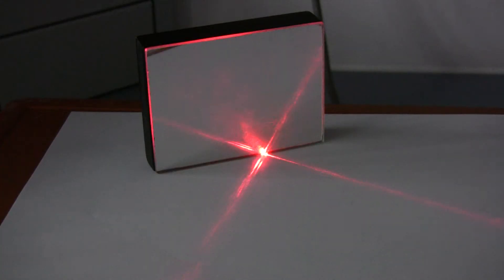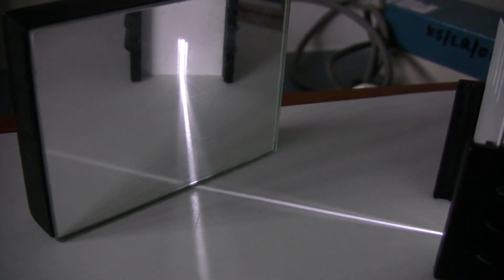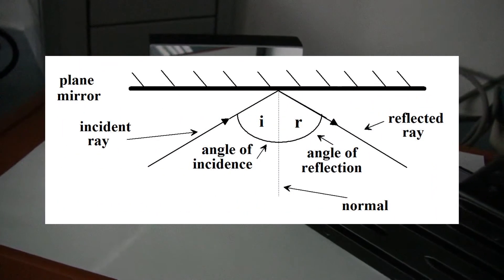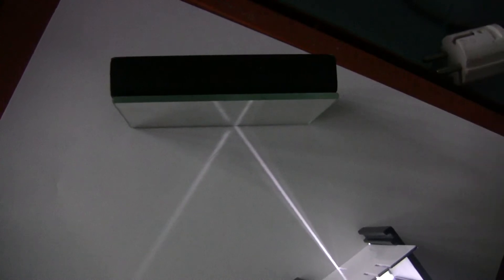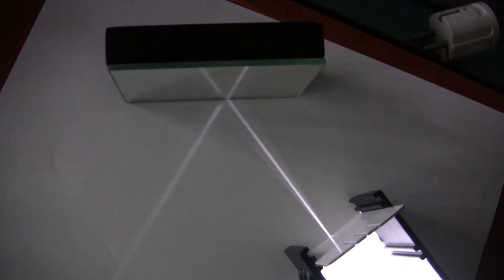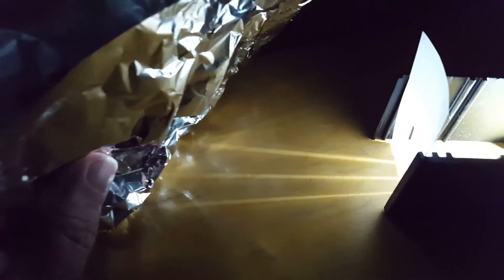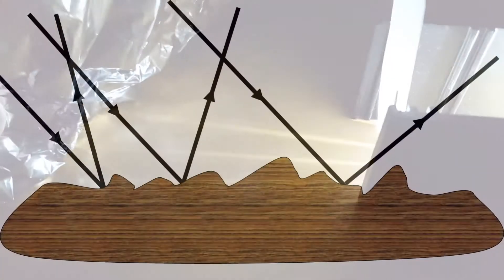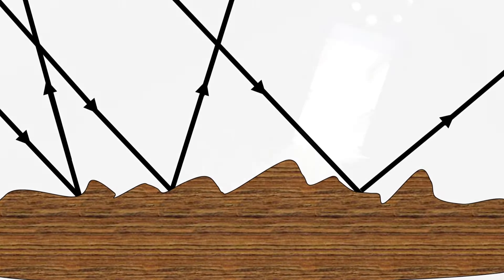MARVELS OF SCIENCE - Reflection Of Waves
Professional idiot and science presenter Professor Ryan Fox travels the world and annoys the Queen of England in order to explain the complete lack of mystery of the wave property of reflection. Warning: This documentary contains Science comedy education. Physics ... kind of...